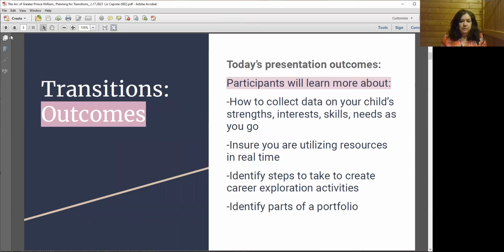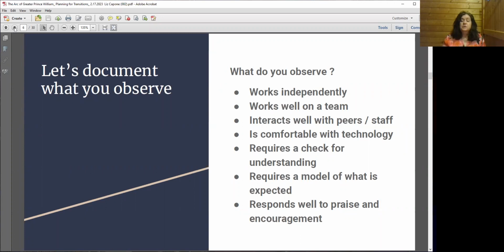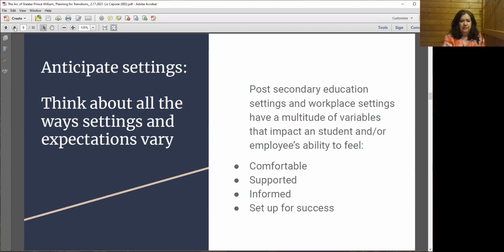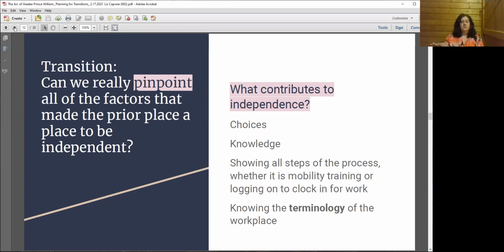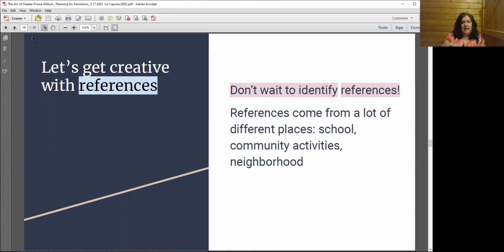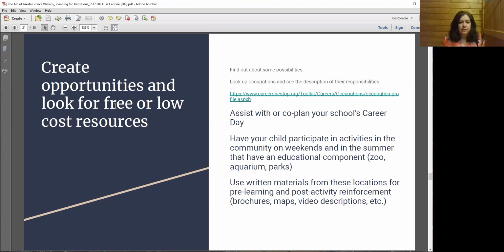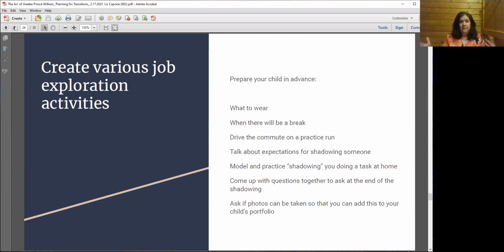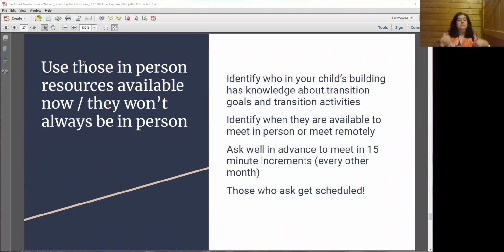Transitions, It's Never Too Early to Plan for Long Term Goals